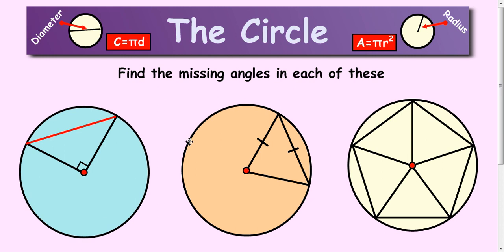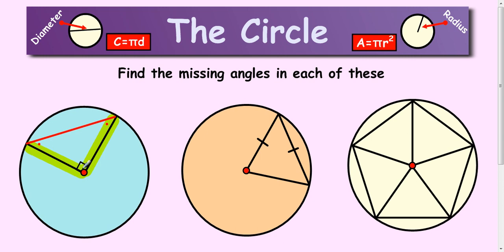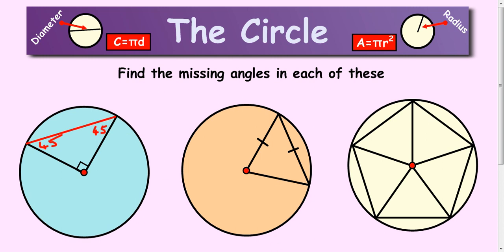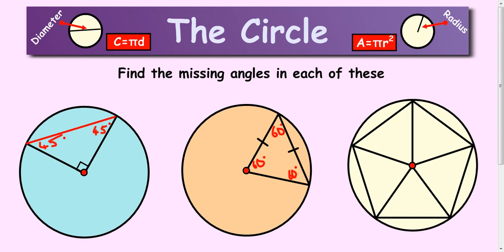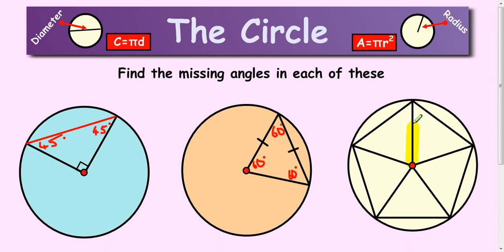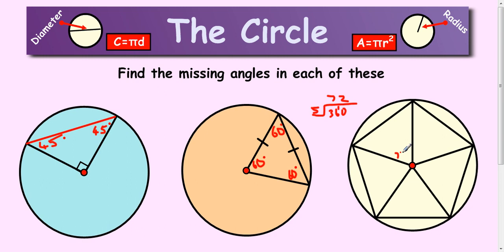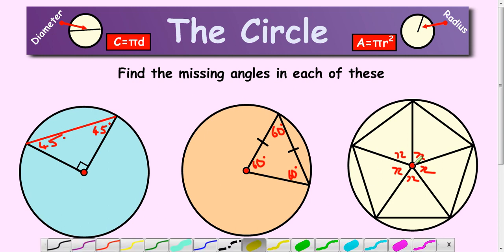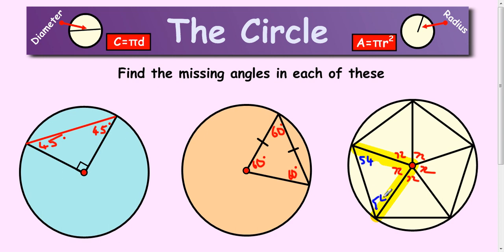Angles in circles 2